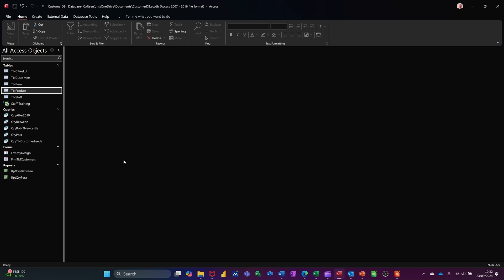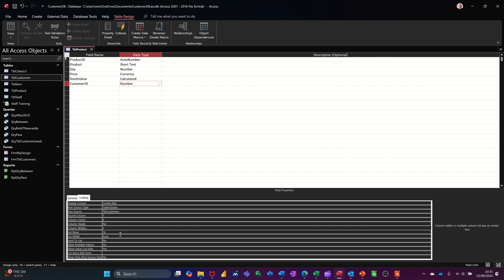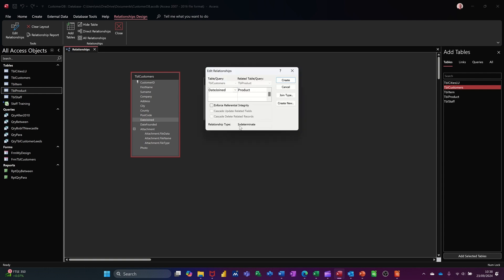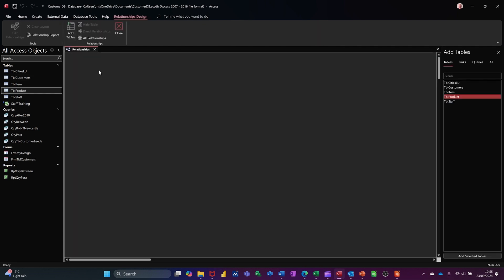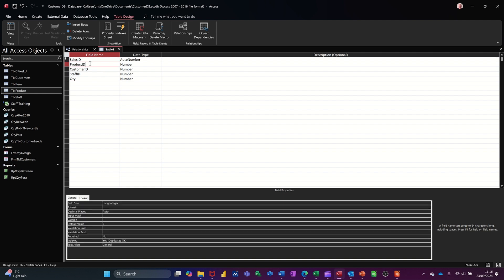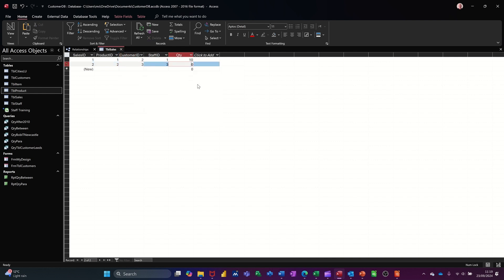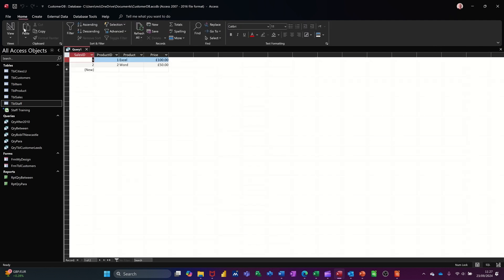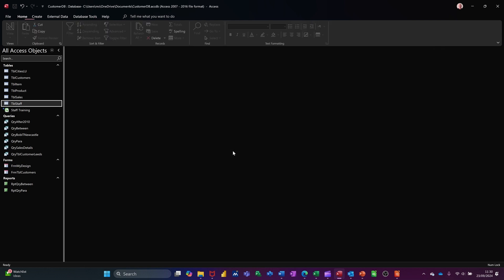BUILD Your Dream Database with Microsoft Access 2024 Relationships!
Join me as I take on the challenge of building my dream database in Microsoft Access 2024 using relationships, and see if I can make it work! Learn how to build a robust and efficient database with Microsoft Access 2024, focusing on relationships! In this tutorial, you'll discover the power of database relationships and how to create them effectively. From one-to-one to many-to-many relationships, we'll cover it all. By the end of this video, you'll be able to design and implement a database that meets your specific needs, making you more productive and efficient. Whether you're a beginner or an experienced user, this video is perfect for anyone looking to master Microsoft Access 2024 relationships. So, let's get started and build your dream database today!

In Microsoft Access, there are three primary types of relationships that can be established between tables: one-to-many, many-to-many, and one-to-one. A one-to-many relationship is the most common and is used when a single record in one table can be associated with multiple records in another table. For instance, a single customer might have multiple orders, so the Customers table would have a one-to-many relationship with the Orders table. A many-to-many relationship involves using a junction table to provide a multi-valued link between two tables. This is useful when a record in one table can relate to many records in another table, and those records can also relate to many records in the first table. For example, a Students table and a Classes table would have a many-to-many relationship because a student can enrol in many classes and each class can have many students. Lastly, a one-to-one relationship is when a record in one table is related to only one record in another table, which is less common but can be used for security purposes, such as linking sensitive user information in one table to a public profile in another table. Establishing these relationships in Access is crucial for maintaining data integrity and for performing complex queries and data analysis.